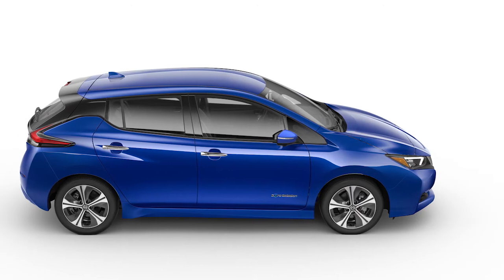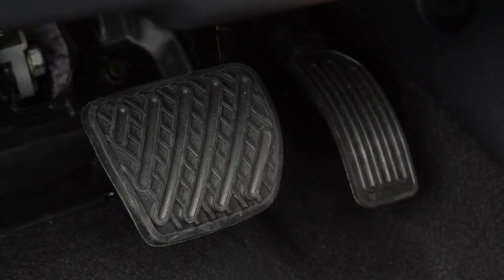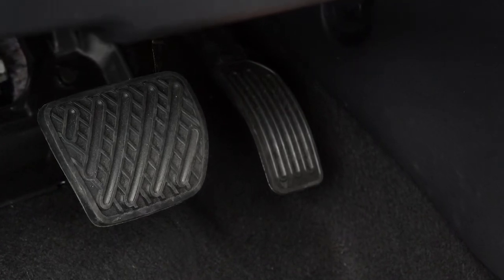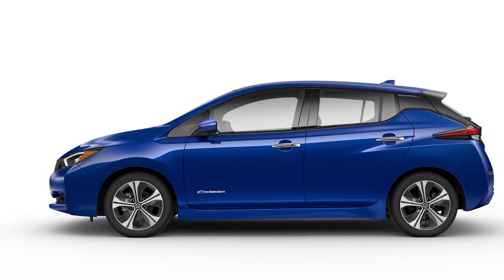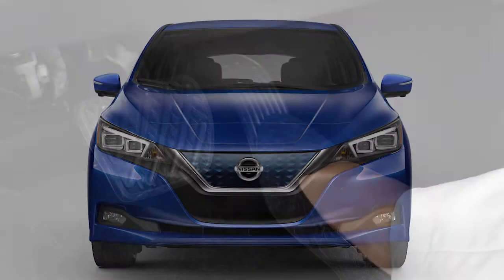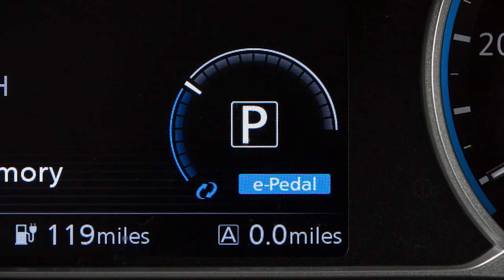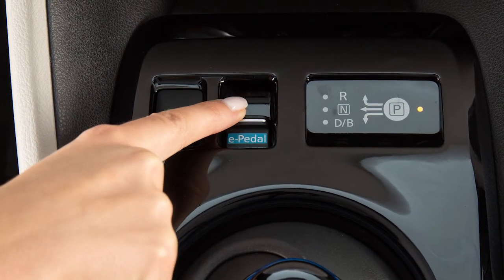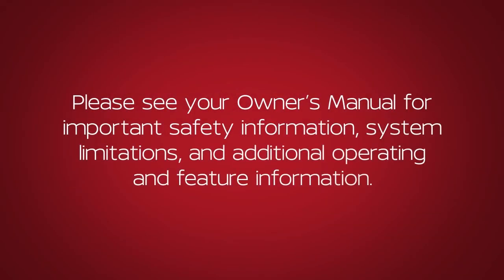2018 Nissan LEAF - e-Pedal System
The e-Pedal system allows you to slow, stop or to keep your vehicle stopped using only the accelerator pedal. This system helps to keep you from moving your foot between the accelerator pedal and the brake pedal.

When the e-Pedal system is activated, the characteristics and operation of the accelerator pedal become significantly different than how a conventional pedal operates. While active, the regenerative brake is enhanced and you can adjust the vehicle speed by only depressing or releasing the accelerator pedal. When you take your foot off, your vehicle slows down and comes to a stop smoothly without depressing the brake pedal. After a stop, your vehicle will remain at a stop automatically.

If the deceleration is not sufficient when the accelerator pedal is released, depress the brake pedal to reduce vehicle speed. The brake pedal operates normally even when the e-Pedal system is activated.

To activate the e-Pedal system:
● Place the power switch in the ON position
● Now, pull the e-Pedal switch located HERE
● Pull the e-Pedal switch again to deactivate
● Each time you pull the e-Pedal switch the system will turn on or off

The status of the e-Pedal System will be displayed HERE. Be sure to confirm the status of the e-Pedal system before driving.